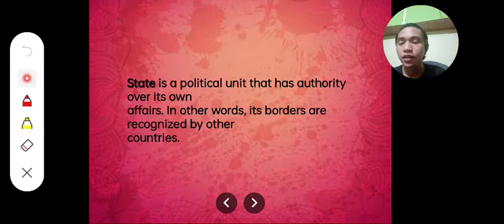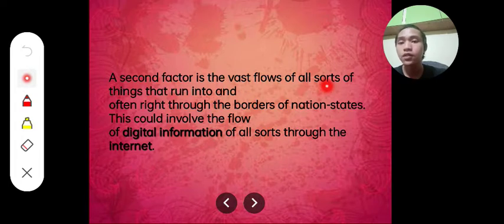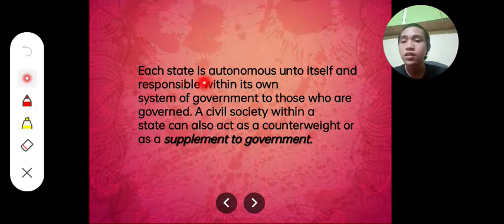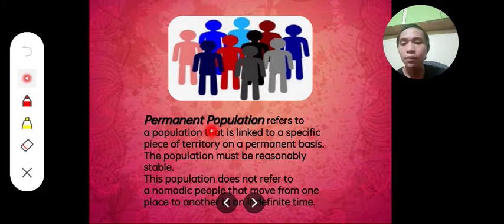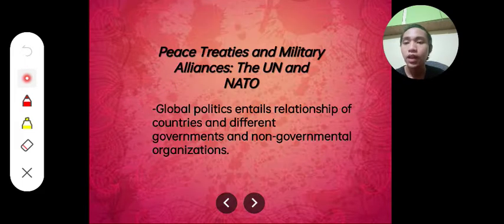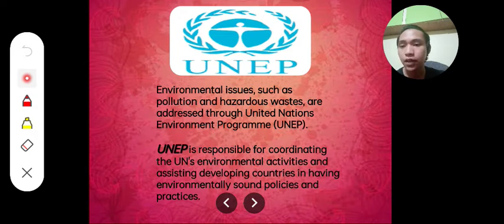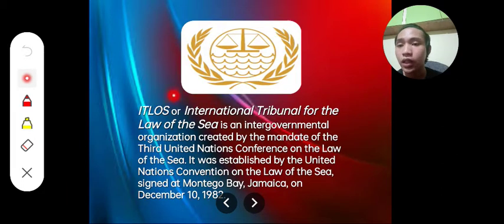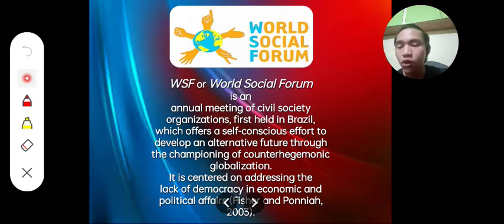GLOBAL INTERSTATE SYSTEM/ GEC3/ December 06, 2021